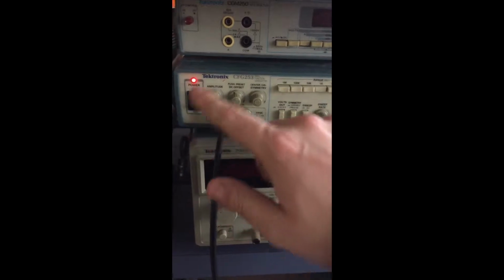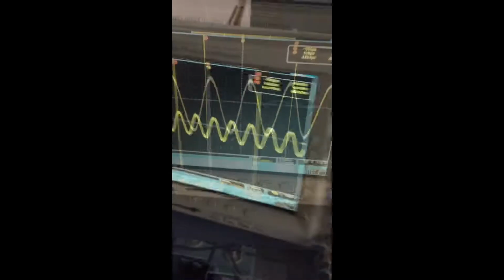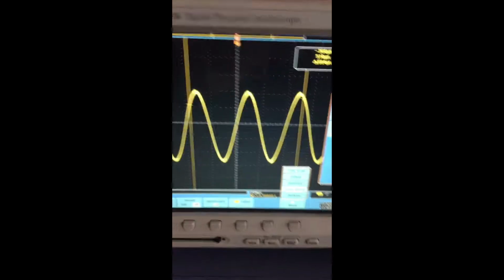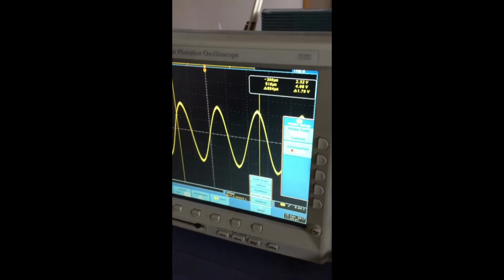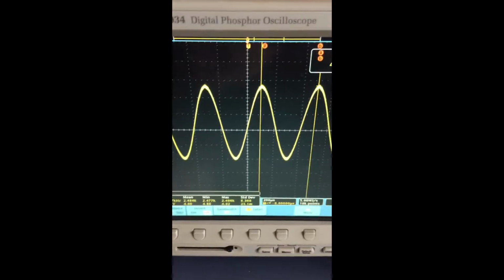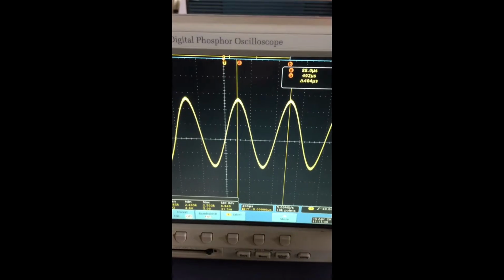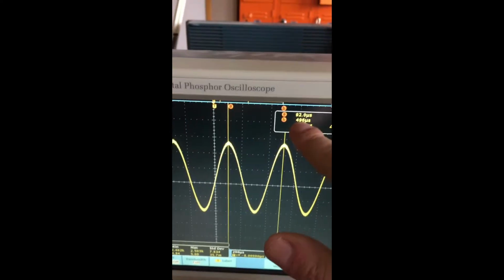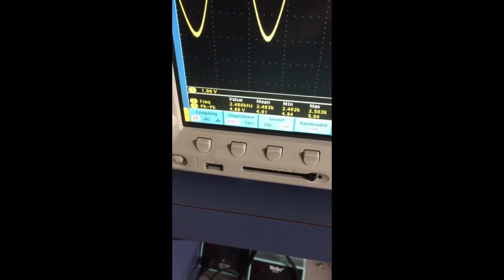Electronic Test Tools